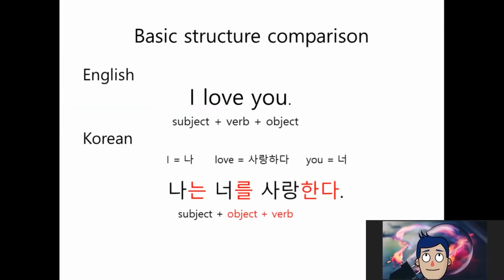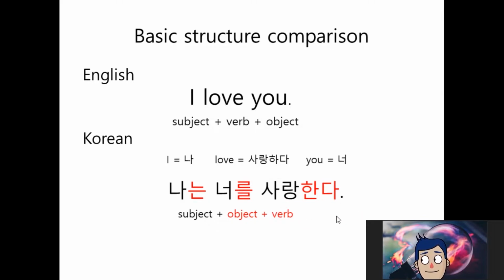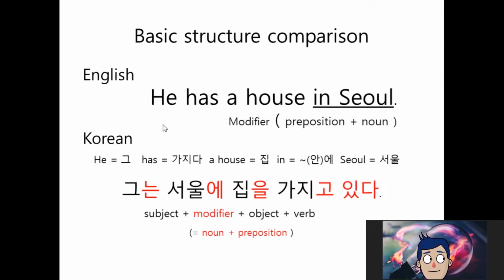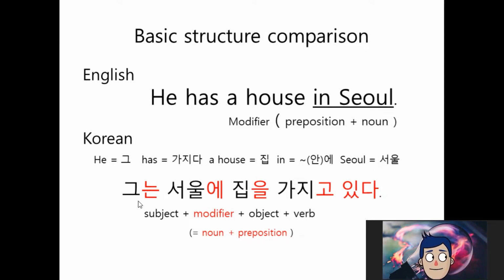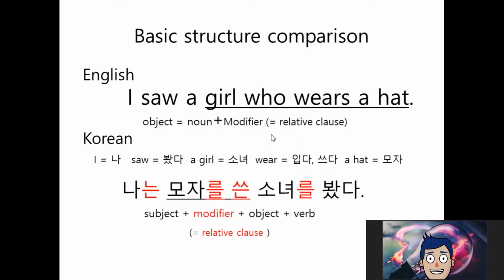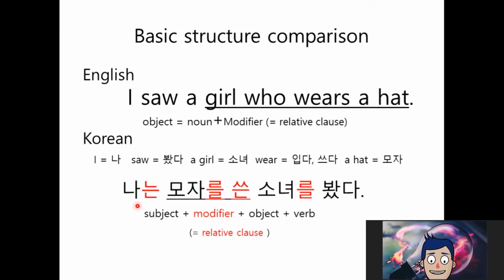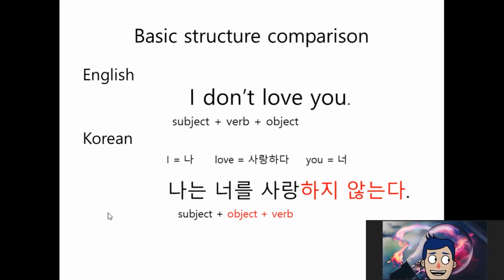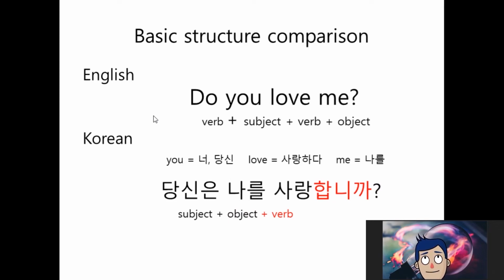Learning Korean Language - Basic Korean Sentence Structure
The Korean alphabet series is over!
In this class, you can learn basic Korean sentence structure for listening and reading.
And from the next class we are going into pre-elementary level.

I really want to thank all of you for following my first series.

If you get interested in Korean alphabet exercise e-book,
Here is my e-book purchase link. It costs $2.99.

If you are a absolute beginner and want to learn

If you master 한글, Korean alphabet,

If you want to learn basic Korean grammar,

Please enjoy and learn with my channel. Have a lovely day!